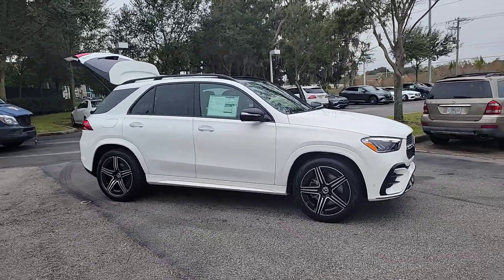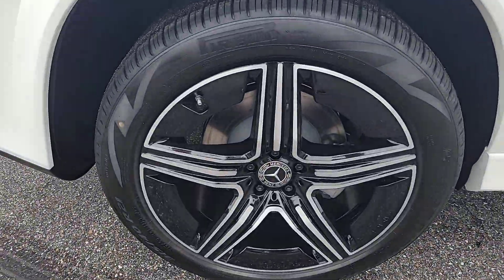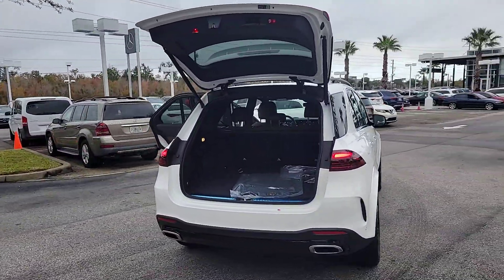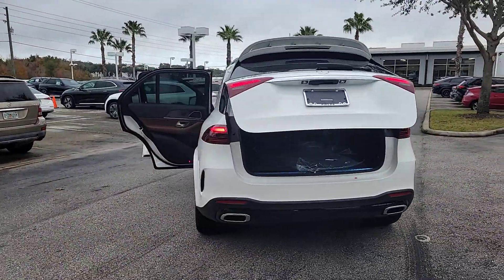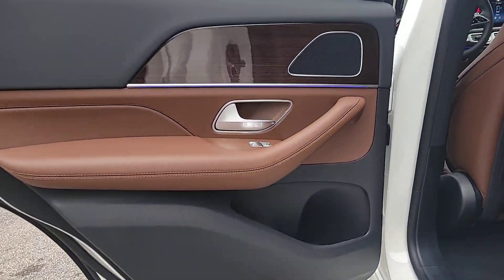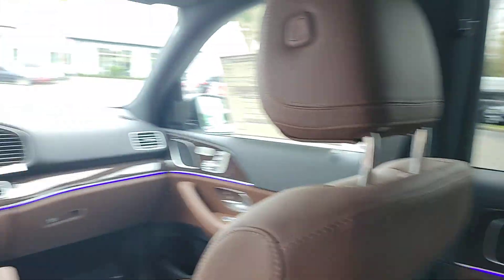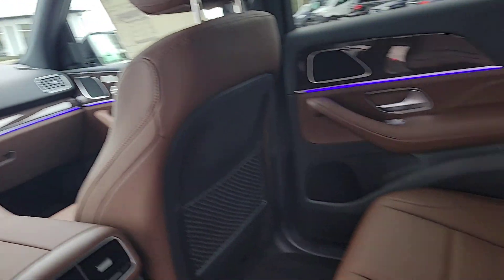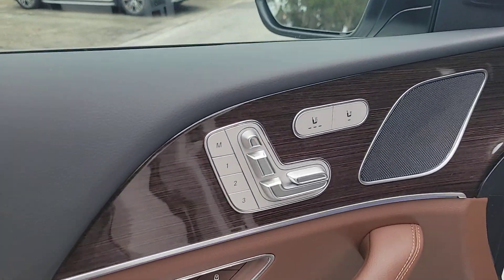2024 Mercedes-Benz GLE GLE 450 FL Lakeland, Plant City, Winter Haven